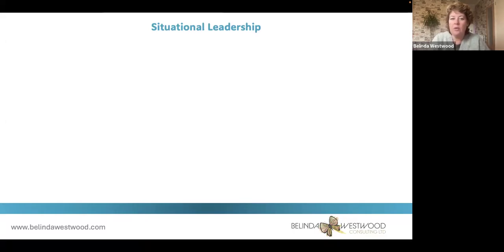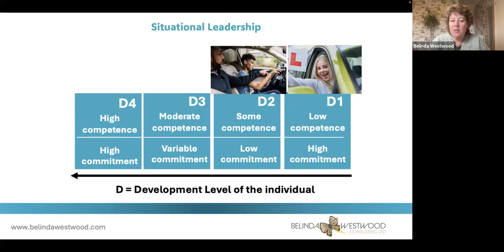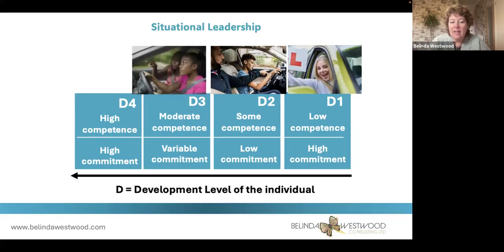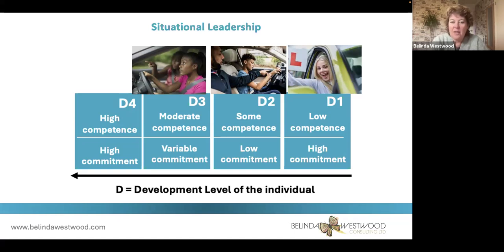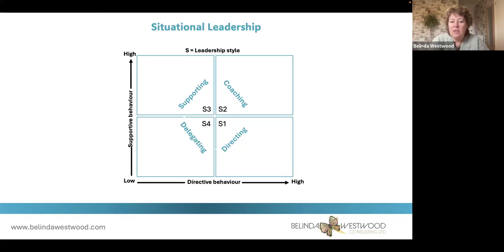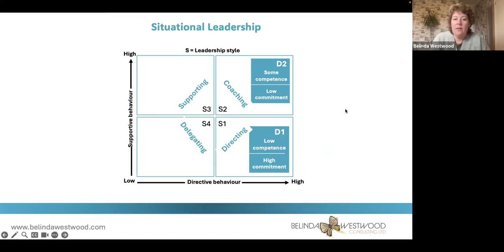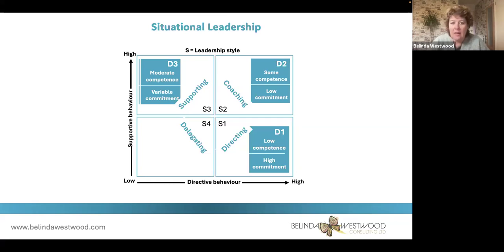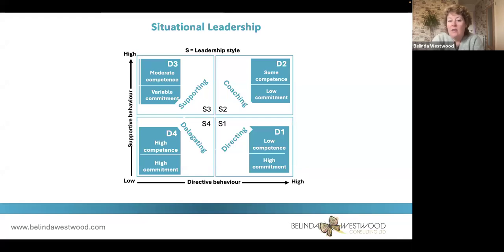BWC Bitesize tools Situational Leadership